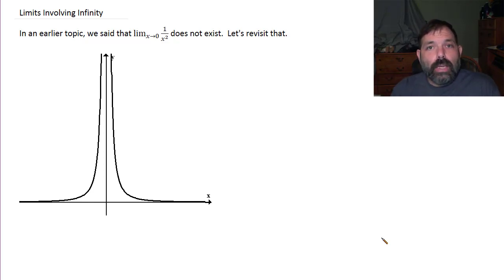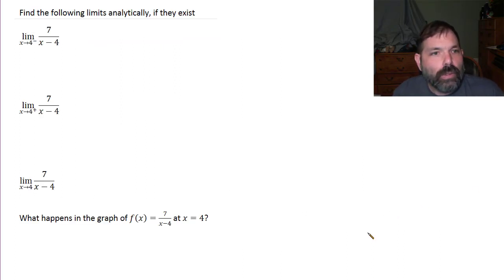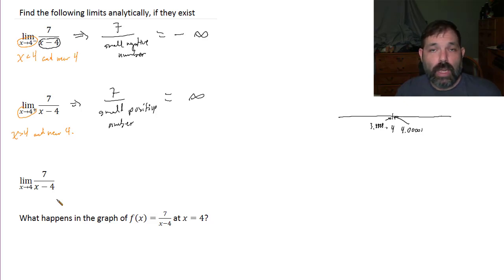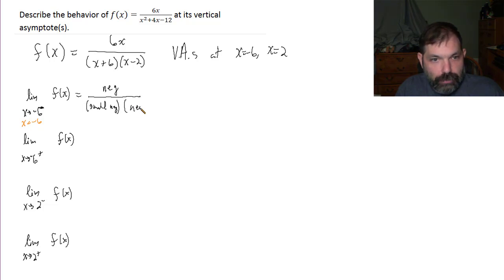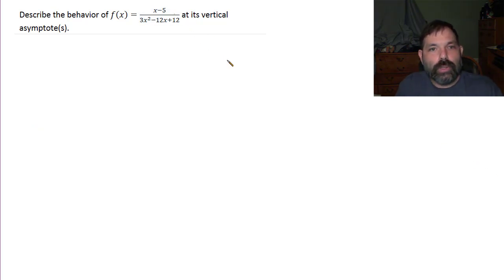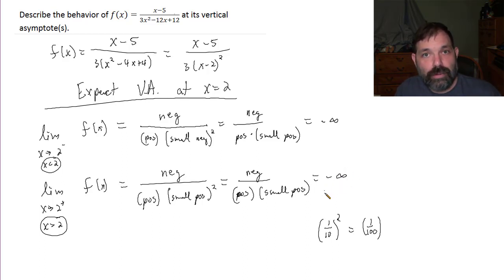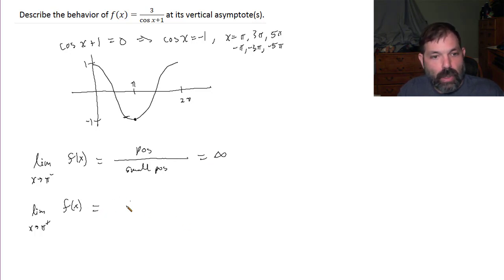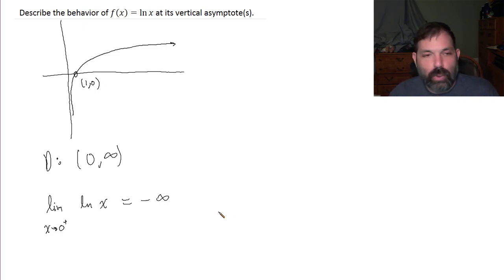Limits Involving Infinity Part 1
Limits where the output is infinite, behavior around vertical asymptotes.